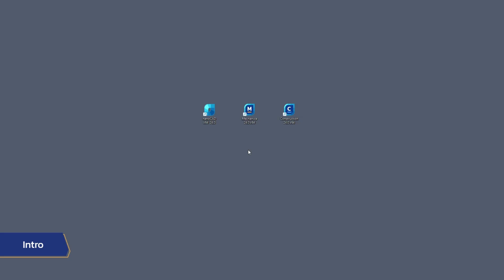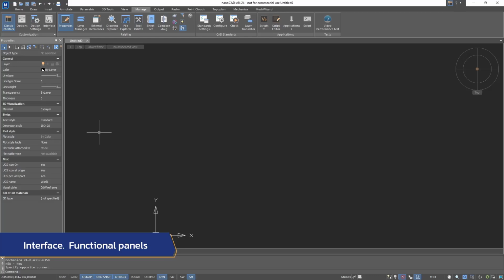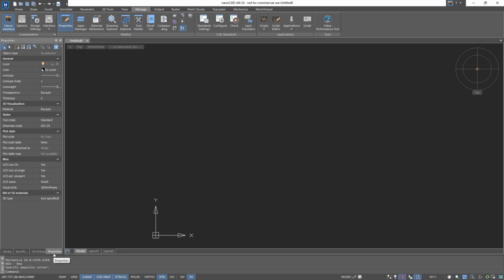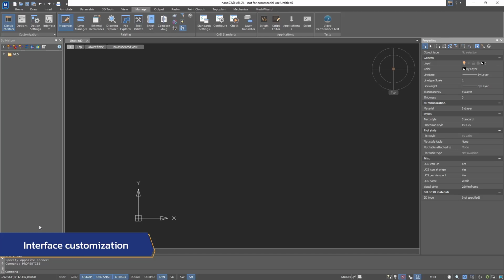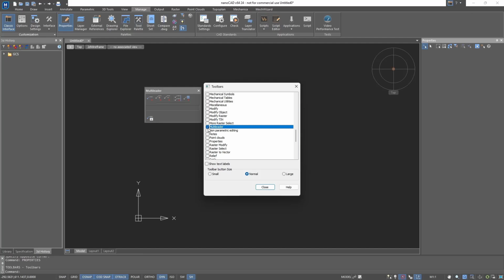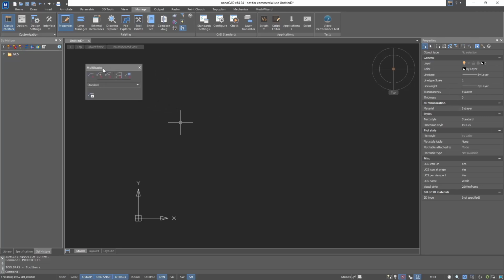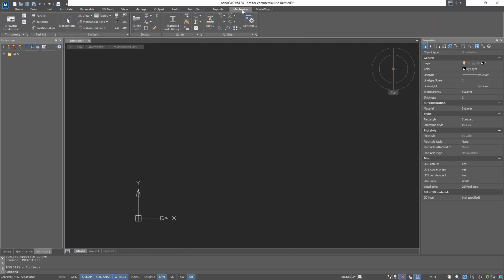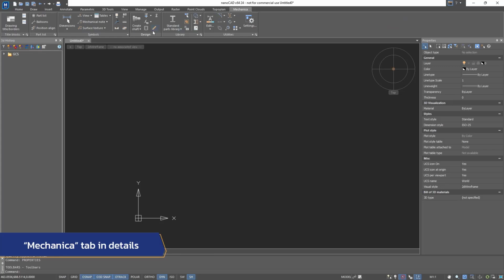Launch and Interface - nanoCAD Mechanica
In the first lesson of the Mechanica module course, we’ll begin by launching the program and exploring its interface. You'll get familiar with essential components such as toolbars, menus, and panels, providing a solid foundation of the workspace before progressing to more advanced tools.